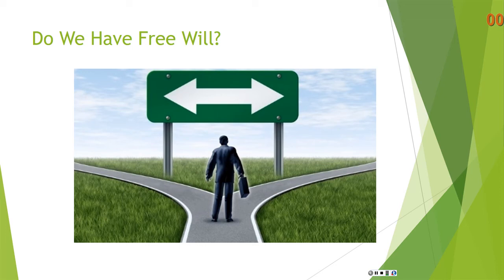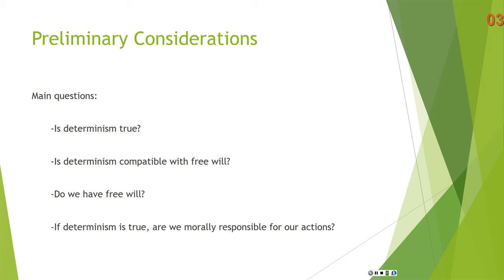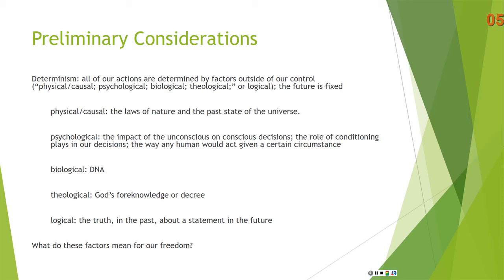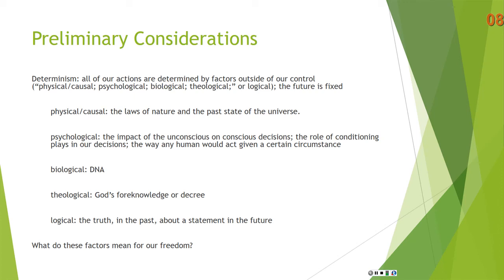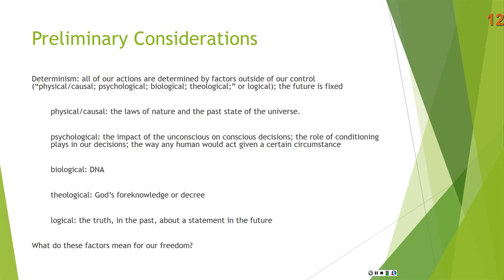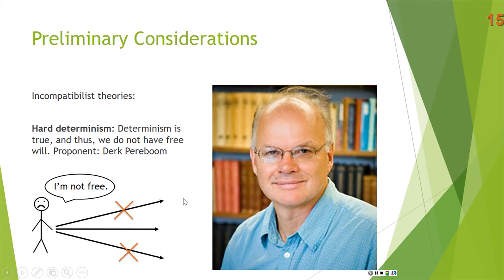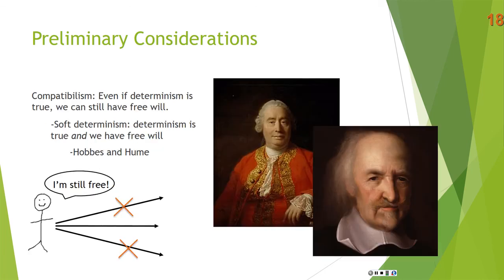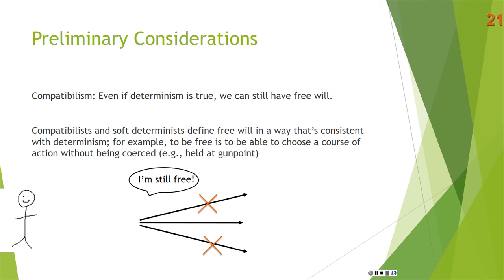Free Will, Part 1